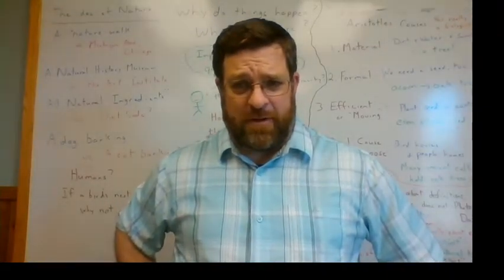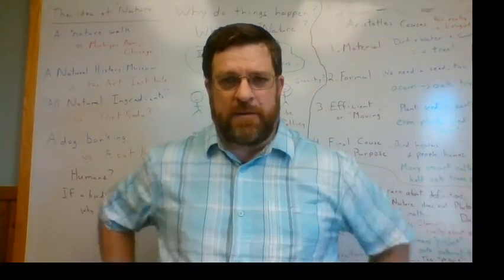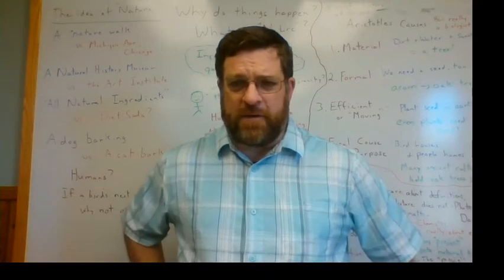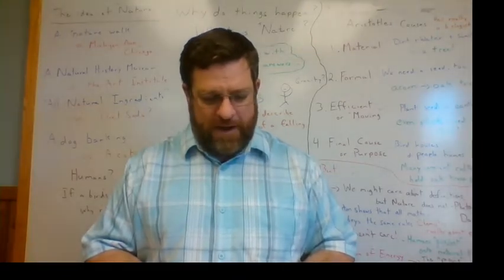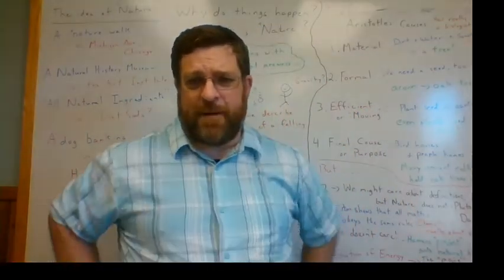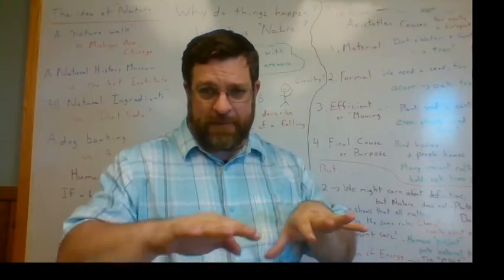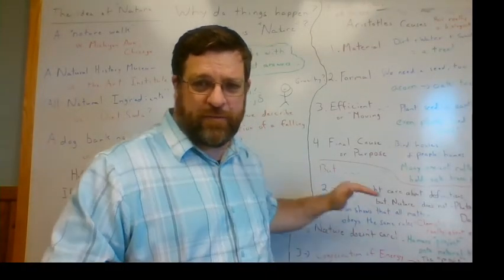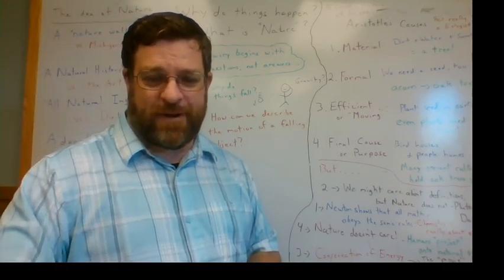3 1 Nature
In which your instructor gets to talk about Aristotle.